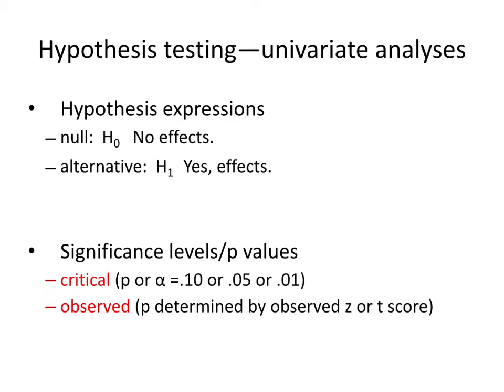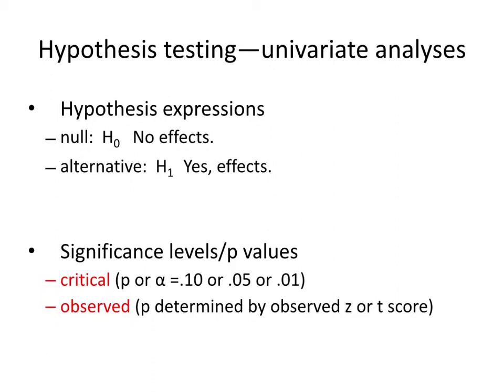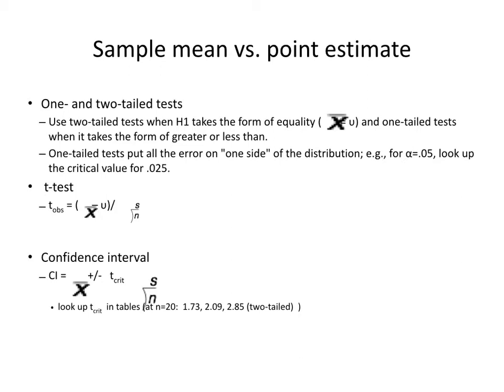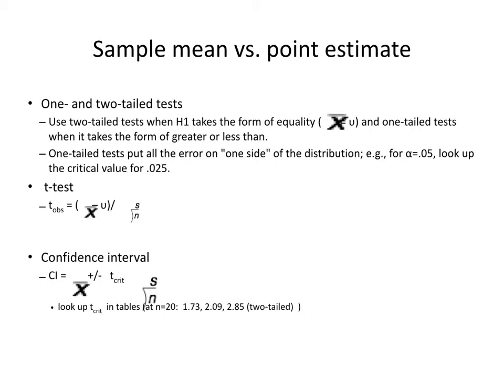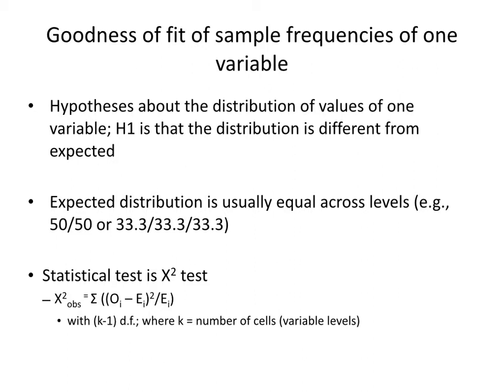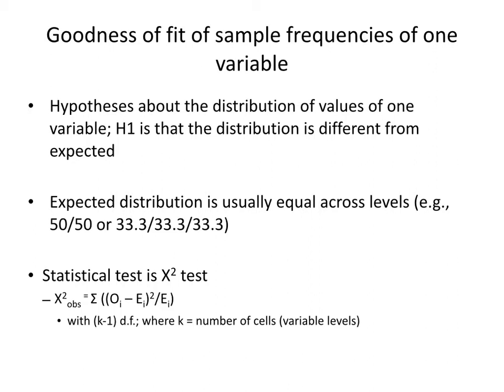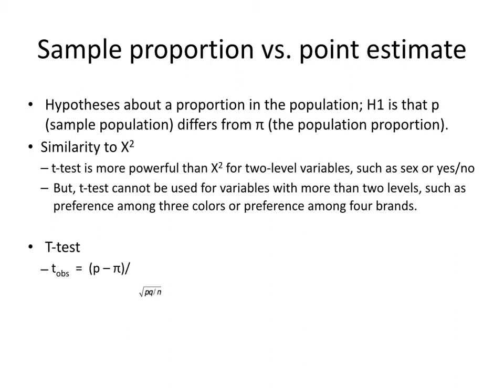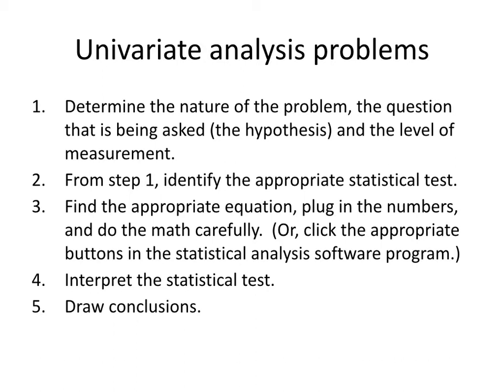hyptestf14qt 1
mktg451